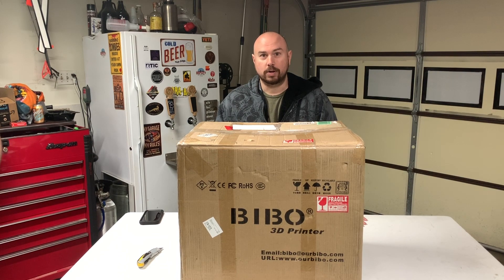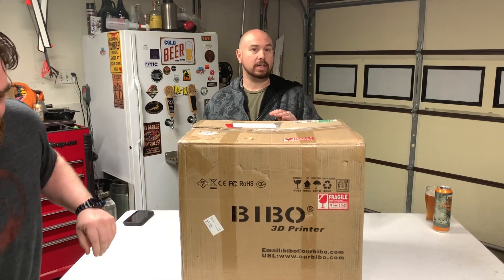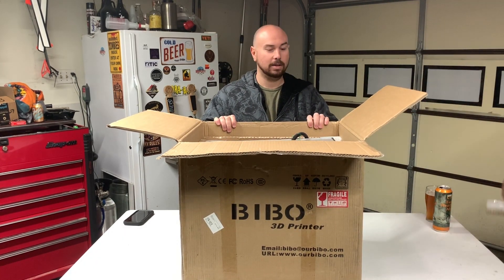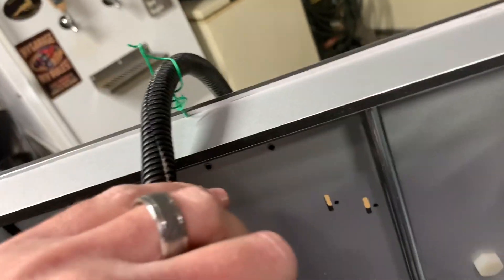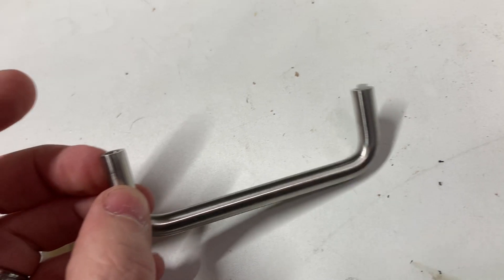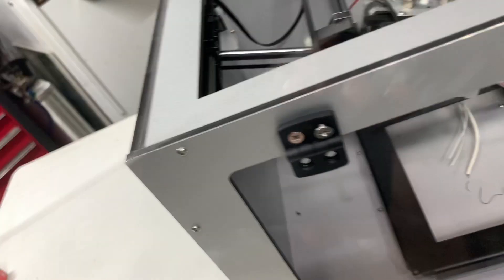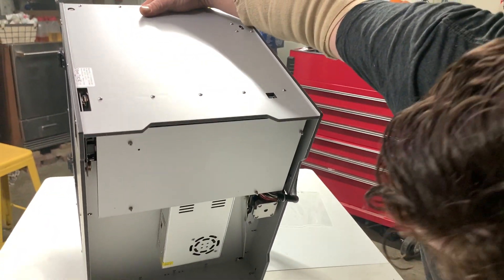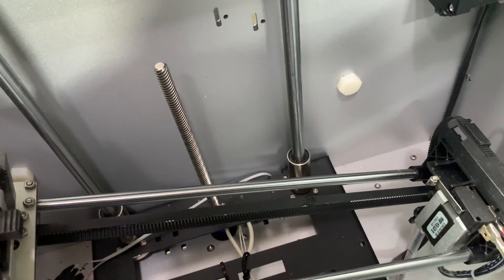Open box BIBO 3d Printer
What a mess! This is what my friend went though trying to pick up an open box 3d printer. He has received a full refund as of now, and they did require him to send it back. Always make sure your online purchases are protected via PayPal or another means.

Purchase Links:
Ender 3
Ender 3 pro
BLTouch Kit
Creality Pei Spring Steel Bed
Metal Extruder Kit
Ender 3/ 3 Pro/ Ender 5 Enclosure
MK8/Ender3/3Pro Nozzle assortment

Octoprint/Octopi/Astroprint/Remote monitoring Product Purchase Links:
Raspberry Pi 4 2gb with case,fan,heat sinks, and more!
Raspberry Pi 4 4gb kit
Wyze Cam
Wyze Cam Pan